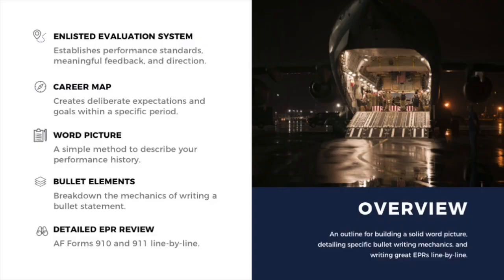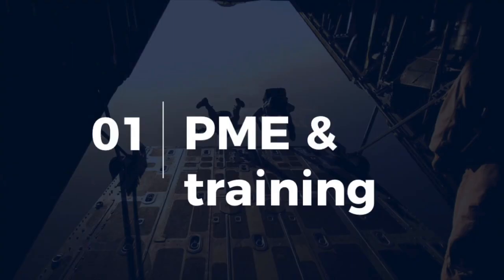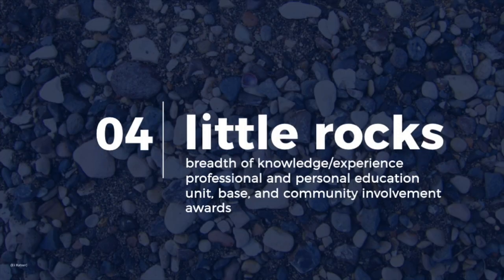Stripes: Bullet Writing and Career Management (Part Two--Word Picture)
Bullet writing is an important part of an Airman’s career. The bullets on an EPR carry a lot of weight when it comes to promotion consideration and other personnel management decisions and opportunities. However, there’s a lot more to bullet writing than sitting down in front of a computer.

To learn more, join me in my video series on Stripes: An Airman’s Bullet Writing (and Career Management) Guide. This is the second of several videos that go over my book, Stripes: An Airman’s Bullet Writing (and Career Management) Guide.

This video covers building a solid word picture.

VIDEO POINTS
03:22  Competence
03:55  Initiative
05:40  Dependability
07:14  Influence

You can download a copy of my book for free (PDF) on our website or purchase a hardcopy or e-book

PRODUCTION INFO
Camera: Canon EOS Rebel T7i
Editing Software: Final Cut Pro X
Lighting: StudioPro Lighting Kit

ABOUT SPIRITUAL COMBATANTS
Our mission is to train soldiers for Jesus Christ (2 Timothy 2:3-4).

Since June 1998, our ministry has been used to send thousands of inspirational quotes while writing christian articles and 18 books on subjects such as marriage, sexual addiction, seeking forgiveness, finding joy, leadership, and much more.